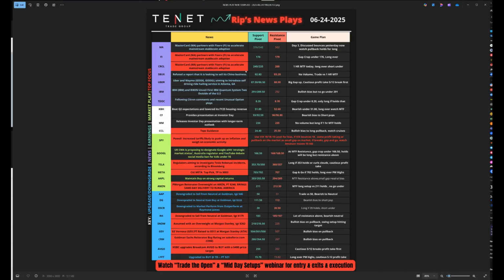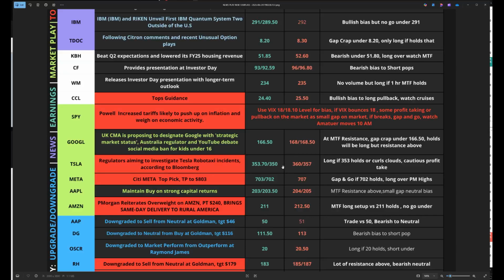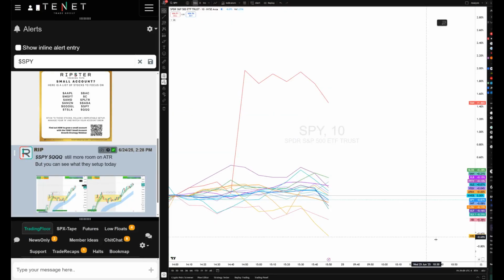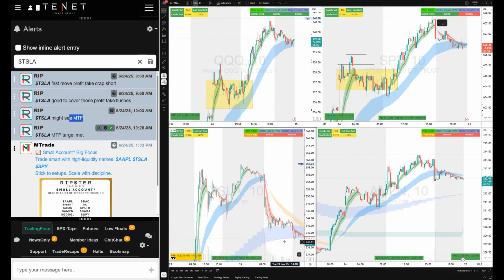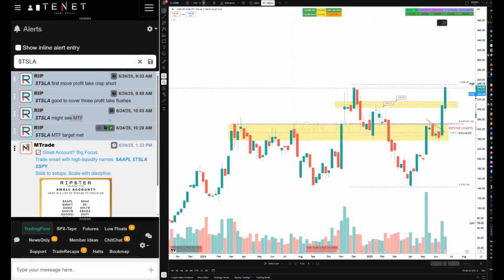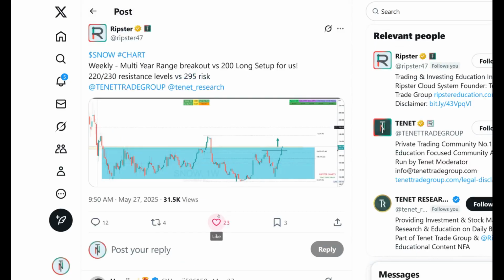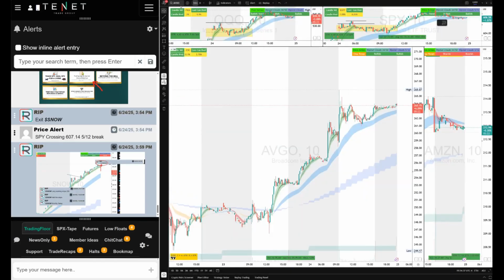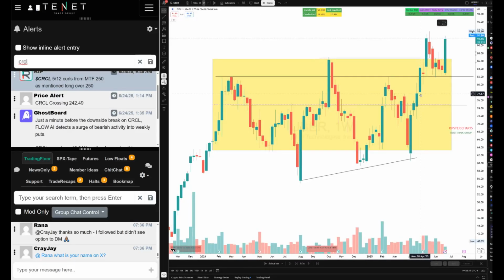Master Swing Trades & Sector Setups | $COIN $SNOW $SPY $TSLA $AMD Strategy Breakdown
📘 Description:
💡 This video dives deep into high-probability trade setups and powerful swing trading strategies:

✅ How to Master Weekly & Daily Charts — Featuring $COIN & $SNOW
✅ Range Breakout Strategies with $SPY, $QQQ & VIX
✅ Ripster Clouds Explained on $TSLA & $NKTR
✅ Sector Rotation Watch: Crypto & Semiconductors ($AMD)

🎓 Learn to build confidence in your trades with real examples and detailed breakdowns.